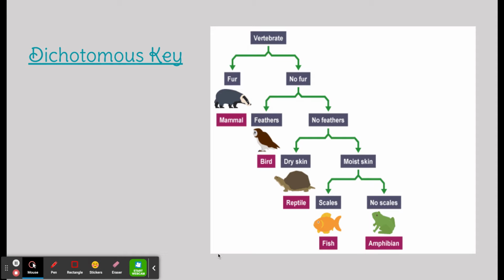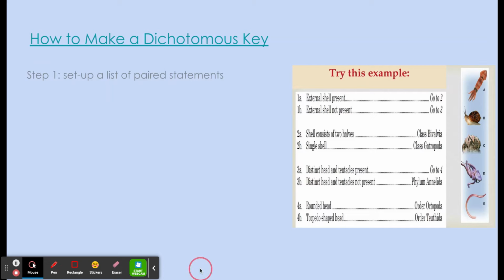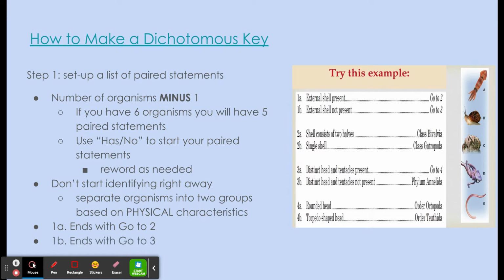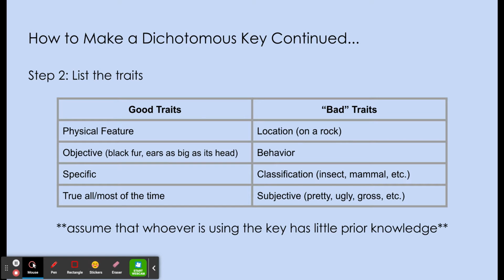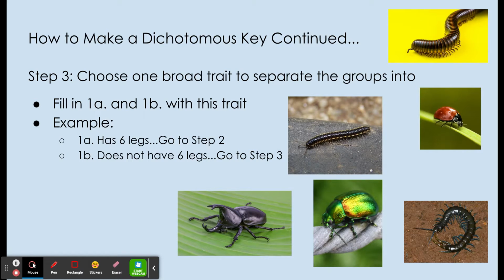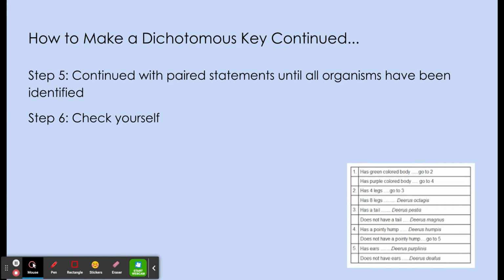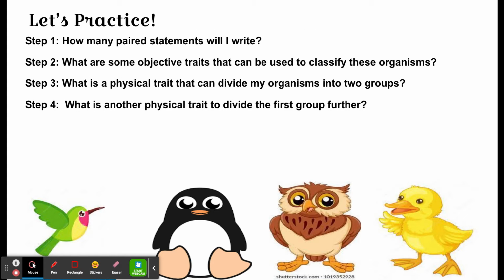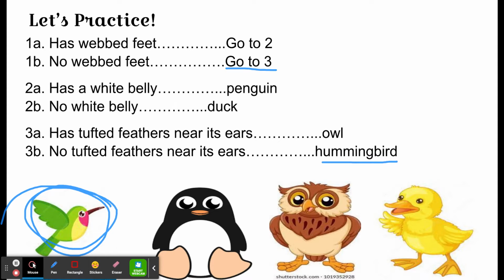Classification Notes - Slides 15-22